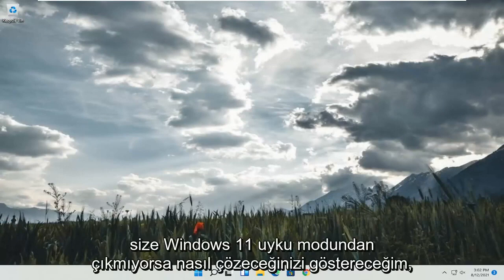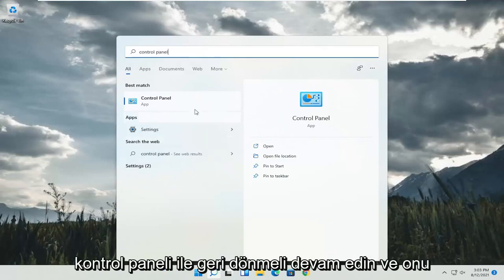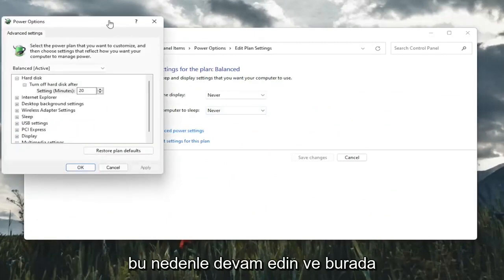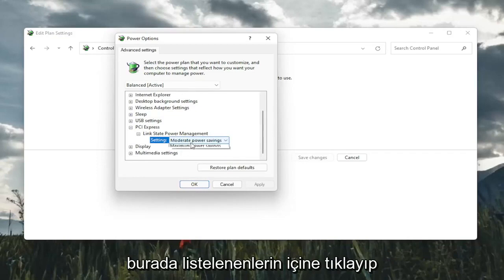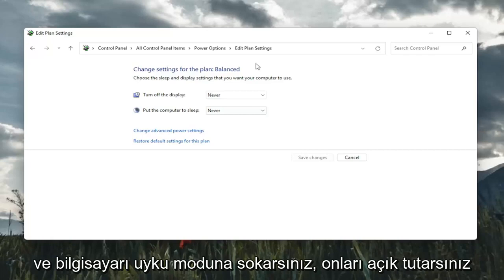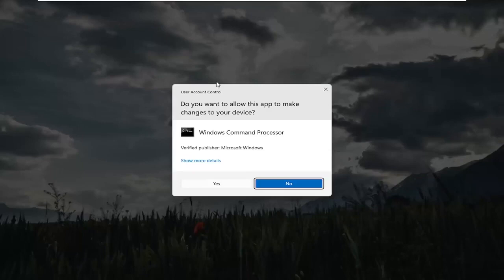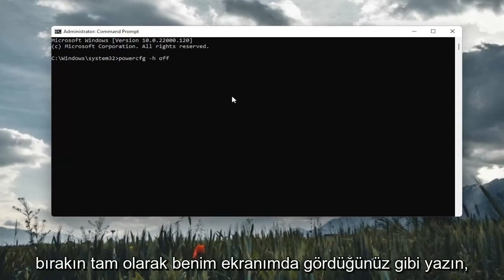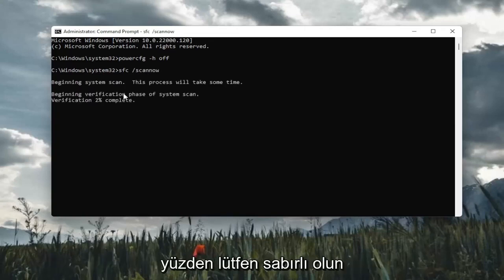Bilgisayar Uyku Veya Hazırda Bekletme Modundan Çıkmıyor Windows 11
Windows 11'de PC Monitörünün Uyku Modundan Uyanmaması Nasıl Onarılır

Monitörüm uyku modundan çıkmayı reddetmeye başladığında, sorunu araştırmaya başladım ve sorunlarımda yalnız olmadığımı çabucak keşfettim. Aslında tamamen bilim dışı tahminlerime göre, herkesin bir noktada bundan muzdarip olduğu görülüyor.

Bu öğreticide ele alınan sorunlar:
monitör uykudan uyanmıyor
monitör Windows 11'i uyandırmıyor
monitör güç tasarrufundan uyanmıyor
monitör fare ile uyanmıyor
uykudan sonra uyanmıyor monitör
monitör uyku pencerelerinden uyanmıyor 11

İnsanlar son zamanlarda bilgisayarlarının uyku modundan sonra uyanmadığını bildirmeye başladı. Bilgisayarın açık olduğunu belirten ışık yanar ancak ekran siyah kalır. Soruna neyin neden olduğunu nasıl giderebileceğinize ve buna göre nasıl düzeltebileceğinize ilişkin bir dizi adımı listeledik. Bildiğiniz gibi, bu bazı kullanıcılar için gerçekten büyük bir sorun olabilir, özellikle de önemli bir şey üzerinde çalışıyorlarsa, sağlanan düzeltmeleri uygulamak için bile tüm çalışmaları kaybetmeleri ve bilgisayarı yeniden başlatmaları gerekecek.

Ne yazık ki, bunun evrensel bir nedeni yok, dolayısıyla evrensel bir çözüm yok. Ancak, bunu çözmenin birkaç olası yolu olduğundan, bu asırlık sorunun en popüler nedenlerinden ve çözümlerinden bazılarını inceleyeceğim.